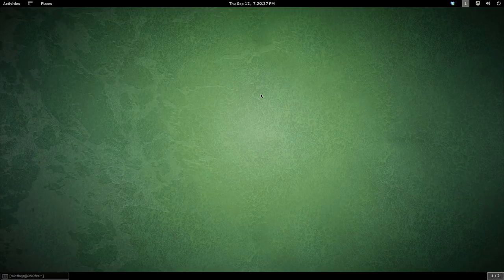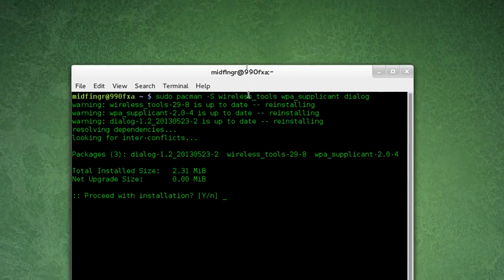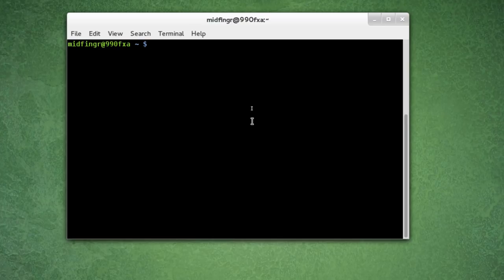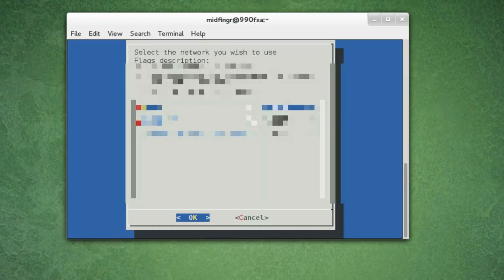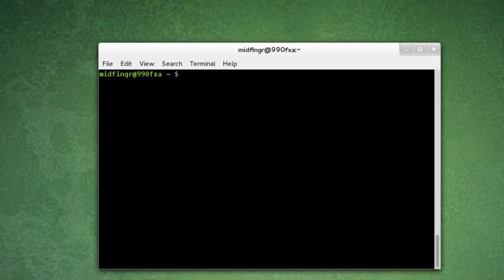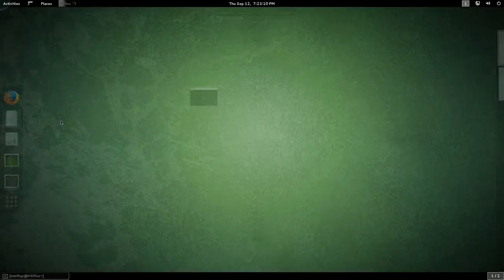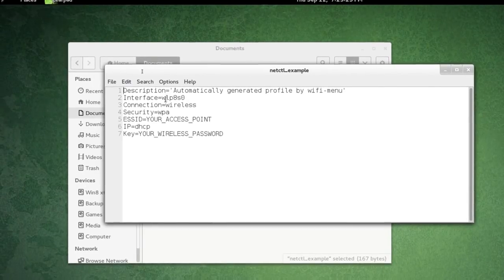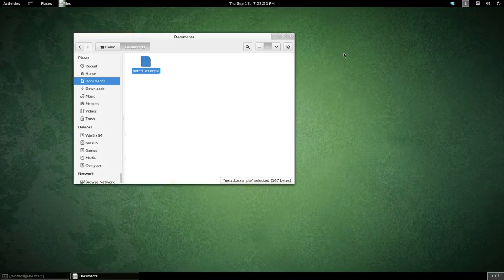Arch Linux: Wireless Network via CLI (netctl)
This video attempts to simulate a single setup of a wirless connection using the command tool, 'netctl'.